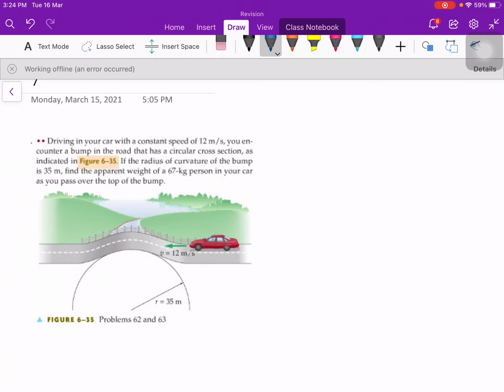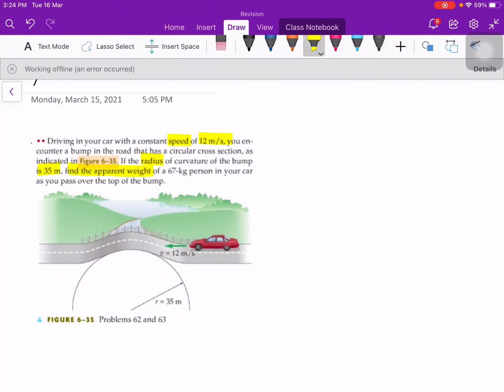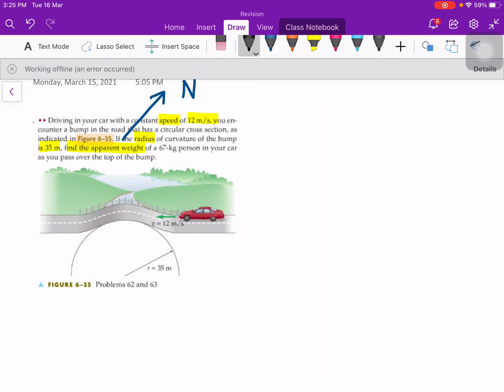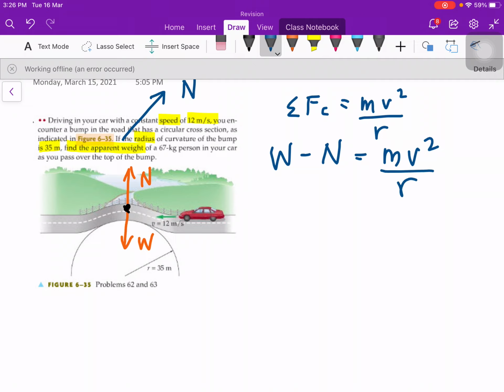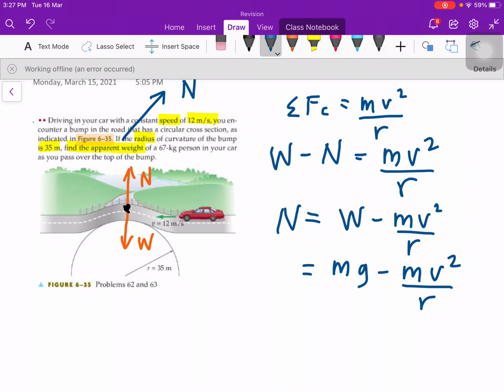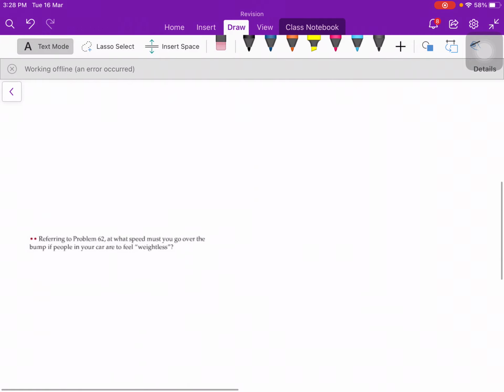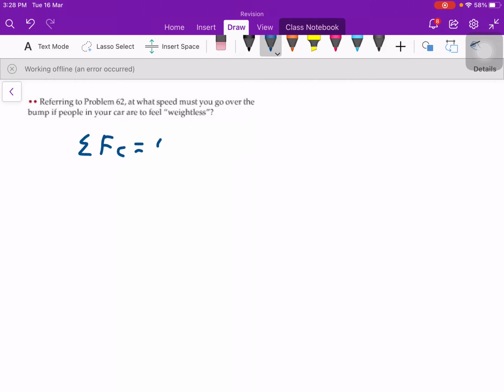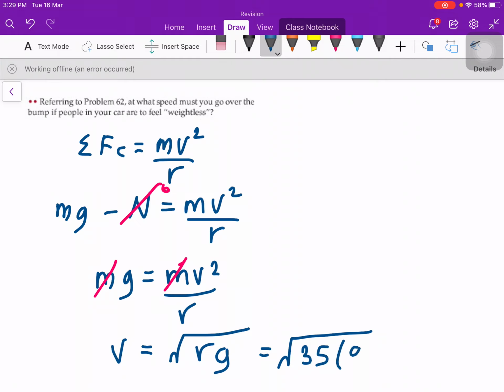Car on a bump